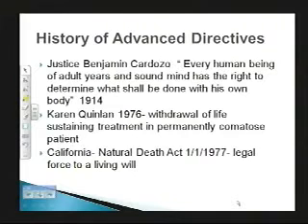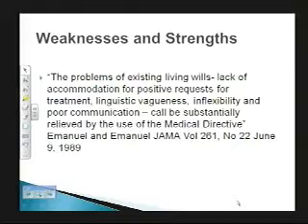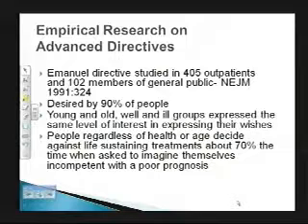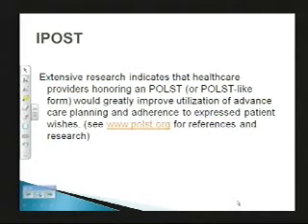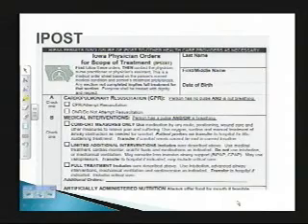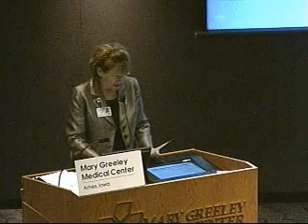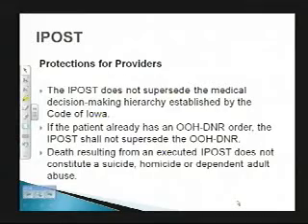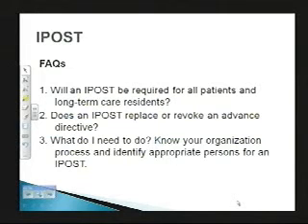Medical Directive and Iowa Physician Orders for Scope of Treatment (I-POST)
Larry Otteman, MD, Hematology/Oncology, McFarland Clinic
Cindy Edge, RN, BSN, Hospice Manager, Mary Greeley Medical Center